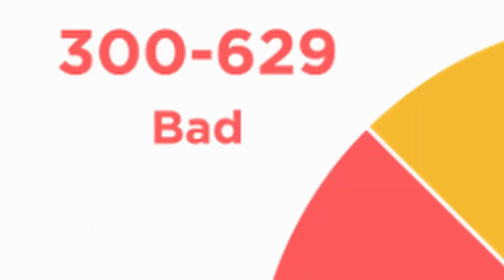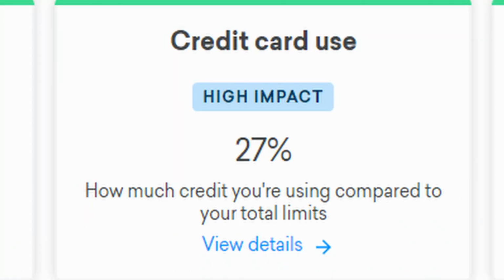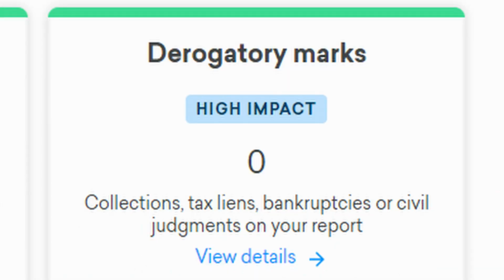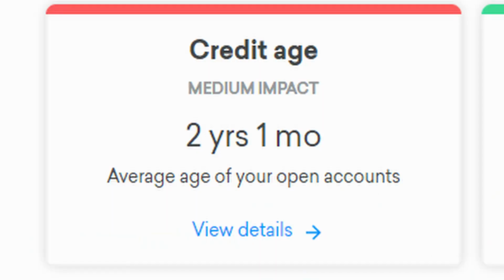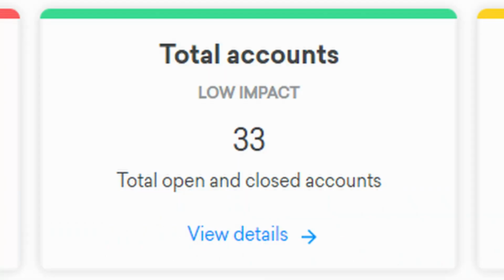Credit Sore101: Everything You Need To Know (2019)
I know this video is a little long and I do feel like I ramble on in the begin, sorry for that. However, I did want to just talk about credit scores and what factors go into your scores. This is important information that everyone needs to know. Because if your credit score is broken then you will be able to find a way to fix it. You don’t want to go through life with a bad score because credit is the key to living life the right way. Granted, there are people the go through life without taking out a single loan, but loans and credit cards can get you to where you want to be faster. Again, I’m sorry for the extremely long video. Hopefully you enjoyed watching it. If you would like to see the summarized detail, then check below and you will find it.

VantageScore was developed by the three major credit bureaus — Equifax, Experian and TransUnion to compete with FICO
FICO scores range from 300 to 850, and the higher the score, the better.
For both VantageScore and FICO scores, the data used in calculating credit scores comes from the bureaus, and the most important factor is on-time payments.

• Bad credit, in the 300-629 range, can make it difficult to qualify for credit, leaving you with few good options when you need to borrow money.
• Fair credit, in the 630-689 range, gives you more options, but you'll likely pay higher interest and will have a limited choice of credit cards.
• Good credit, in the 690-719 range, can give you lower interest rates and more choices.
• Excellent credit of 720 and up can give you access to most rewards credit cards and the lowest interest rates offered.

Pieces of your credit score
• Payment History (High Impact)
• Credit Card Use (High Impact)
• Derogatory Marks (High Impact)
• Credit Age (Medium Impact)
• Total Accounts (Low Impact)
• Hard Inquiries (Low Impact)

Basic YouTube Starter Set:
Microphone Extension